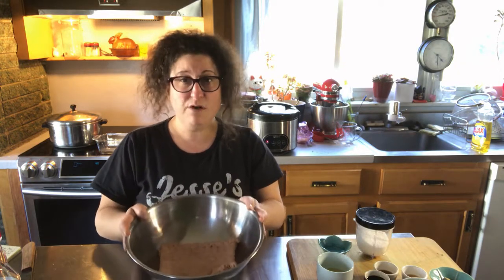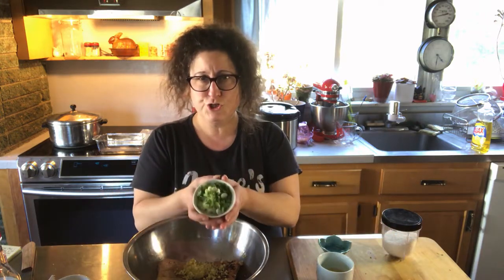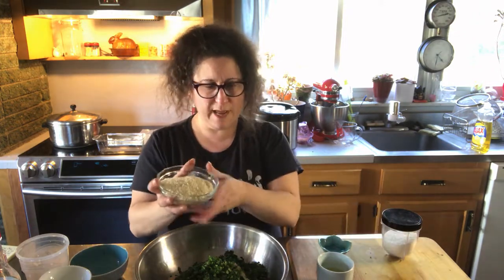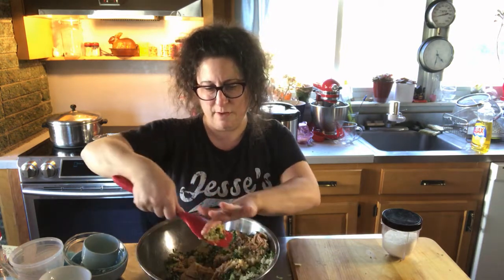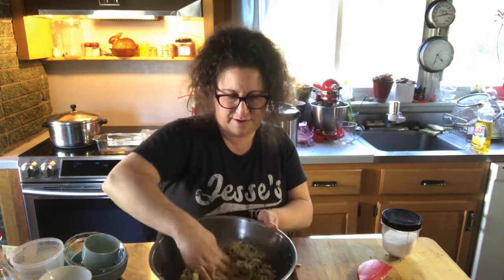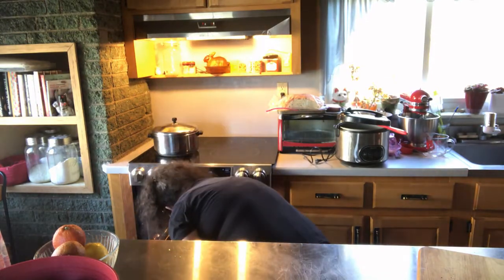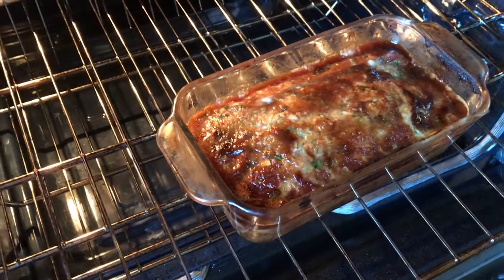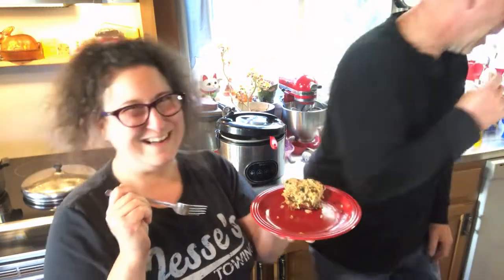Asian Dumpling Meatloaf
A fusion story -
Act I: Meatloaf mashup FTW
Act II: I am prepared! I made a mise!
Act III: Hungry husband is hungry, let's eat dinner

1# ground chicken (or pork)
Pinch of salt
4 cloves garlic, finely minced
1 small can water chestnuts, diced
1-ish Tbsp fresh ginger, grated
2 green onions, sliced thinly
~1/2c chopped bok choy greens
1/4tsp white pepper
¼ tsp-1/2tsp red pepper flakes (to taste)
1Tbsp Shaoxing wine
1Tbsp sesame oil
2Tbsp low-sodium soy sauce
1tsp shiro miso
1 large egg
1c panko bread crumbs

Mix it all together well, then top with 2-3Tbsp hoisin sauce. Put it into a loaf pan, cover with foil folded to vent, and pop it in the oven for 45 minutes. After 45 minutes, remove foil, and bake for another 15 minutes. I’m pairing it with rice and steamed broccoli, but pick your favorite sides and run with it. Enjoy!